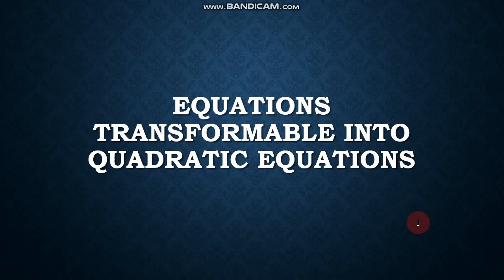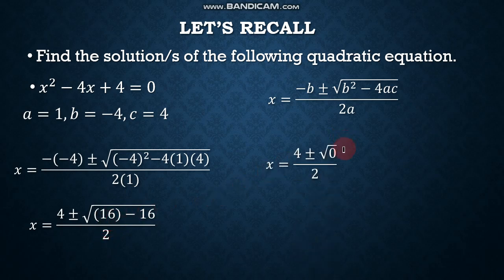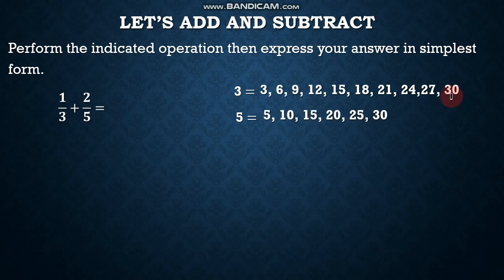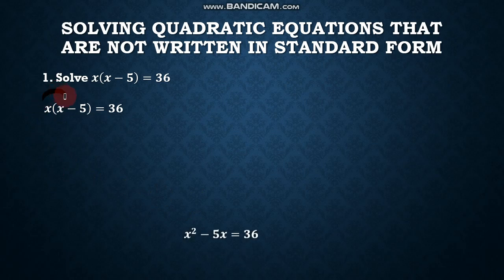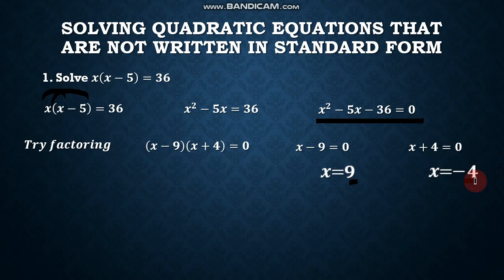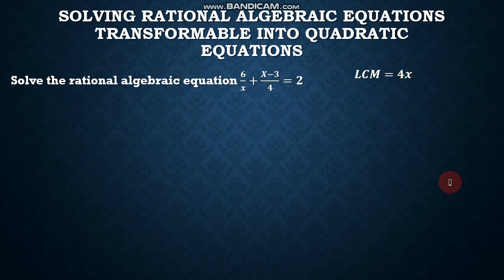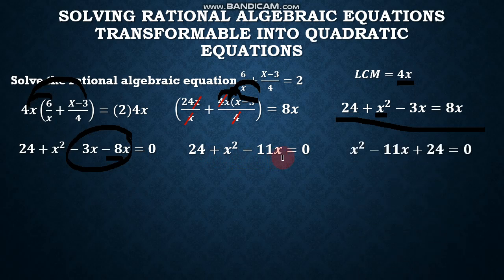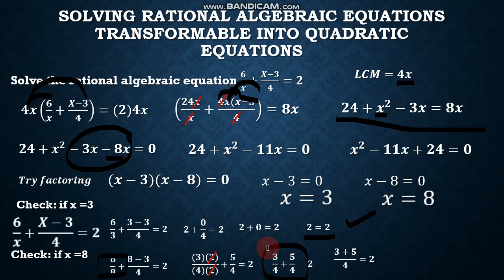Equations Transformable into Quadratic Equations